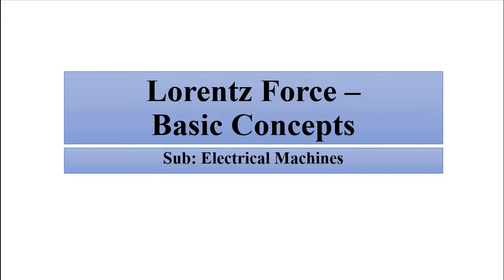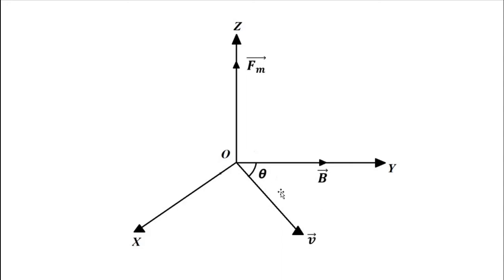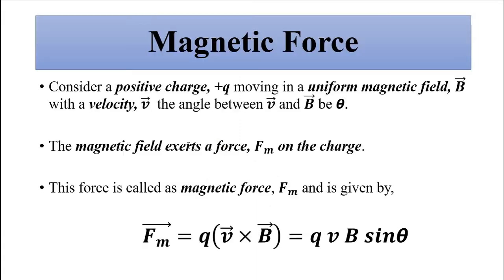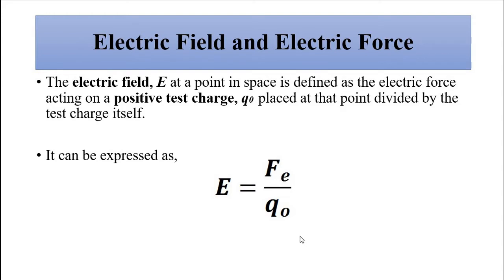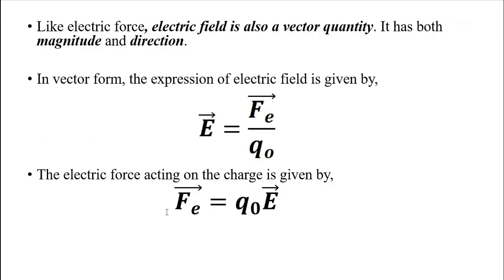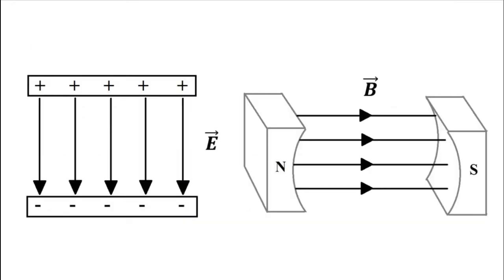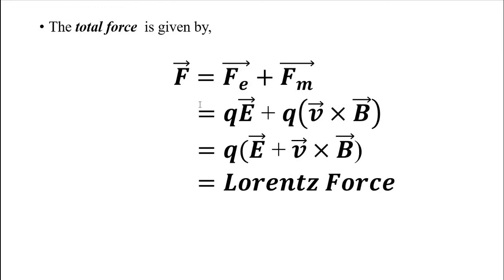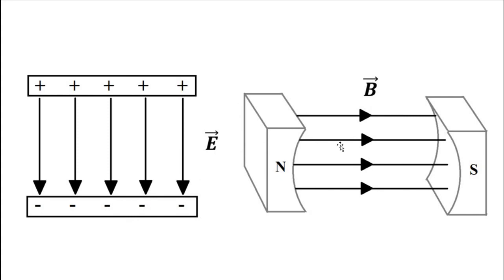Lorentz Force | Basic Concepts | Electrical Machines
In this video, we are going to discuss about Lorentz Force and some basic concepts related to it.